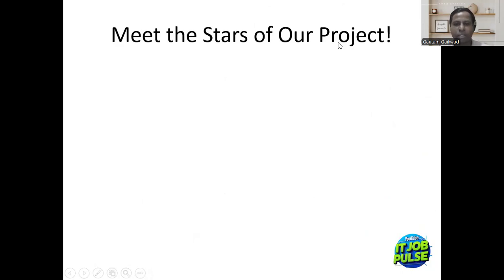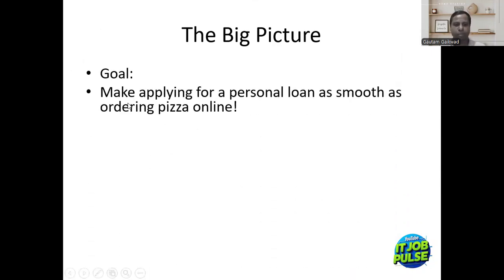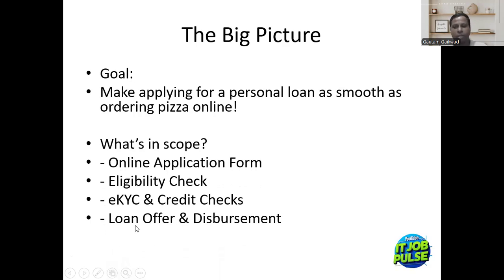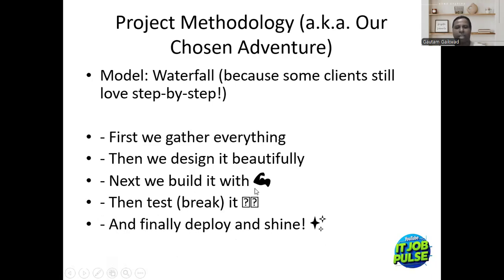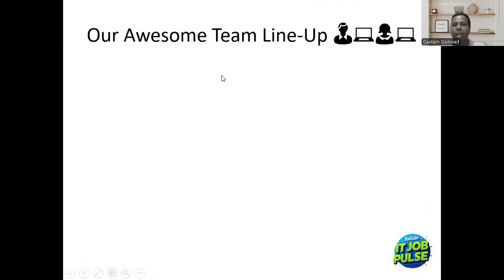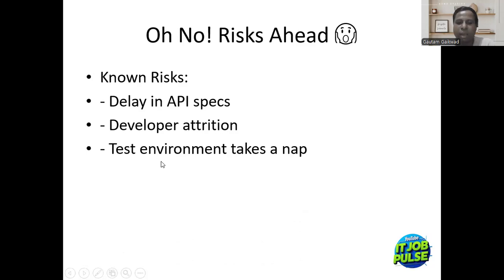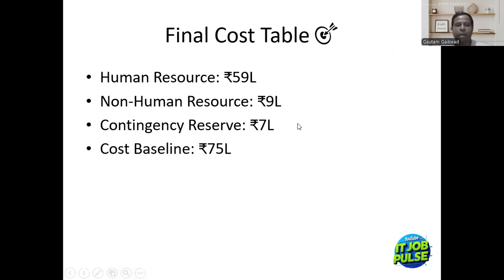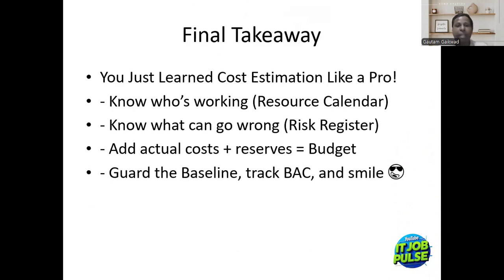Project Cost Estimation in Waterfall Model | Real-World Banking Case Study | PMP & BA Must-Watch!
📘 Learn end-to-end Project Cost Estimation using a real-world Global Bank case study! Perfect for PMP aspirants, Business Analysts, Project Managers, and anyone working in the BFSI domain.

In this video, we break down:
✅ Resource Calendar & Risk Register usage
✅ Actual Cost vs Estimated Cost
✅ Contingency Reserve vs Management Reserve
✅ BAC (Budget at Completion) explained
✅ Final Budget Calculation – With Practical Examples

👨‍💼 Delivery model: Waterfall
💼 Industry: Global Banking (Outsourced to Indian Service Company)
🎯 Method: Straight from PMBOK & Cost Management Knowledge Area

💡 Whether you're preparing for PMP, Prince2, or working in project delivery — this video gives you a hands-on walk-through you’ll remember!

👇 Watch the full walkthrough and download the free presentation files below!

project cost estimation waterfall model

PMP cost estimation example

how to estimate cost in a project

risk register example for cost

resource calendar PMP

personal loan project cost

banking case study project management

IT project cost breakdown

contingency vs management reserve

project budget example with calculation

cost baseline PMP

real world project cost estimation